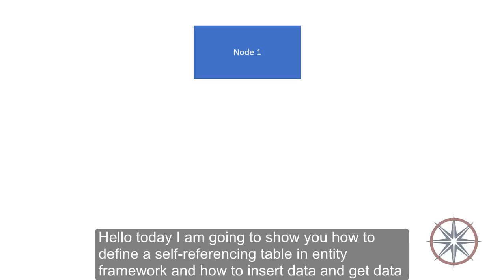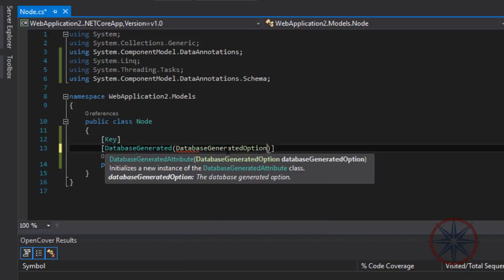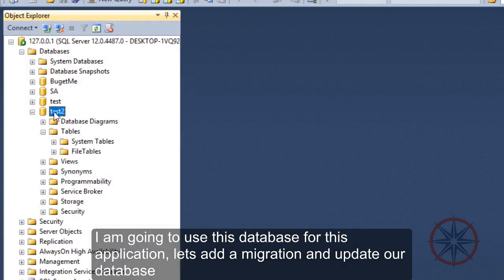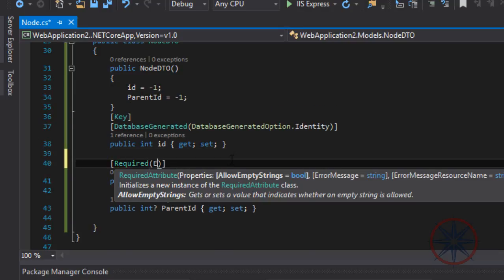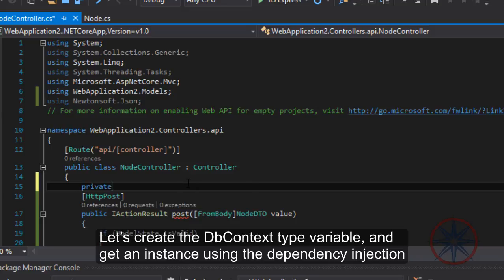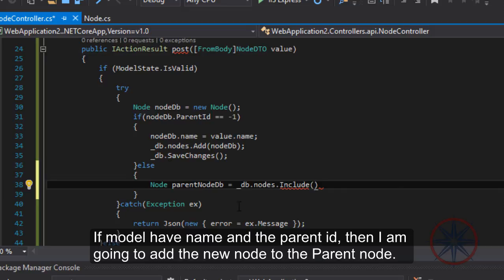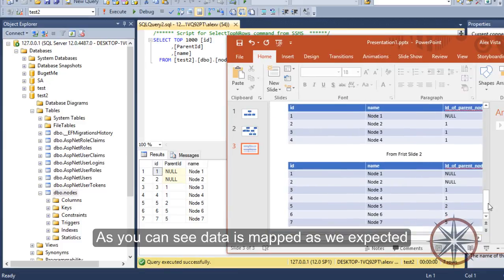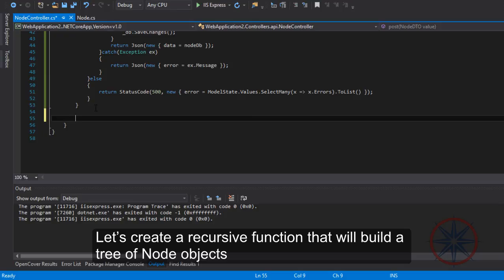.NET CORE Entity Framework – Self Referencing Table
Tree Structure
Read from Tree Structure
Read from self referencing table
.NET Core